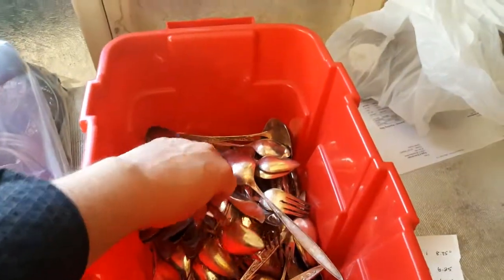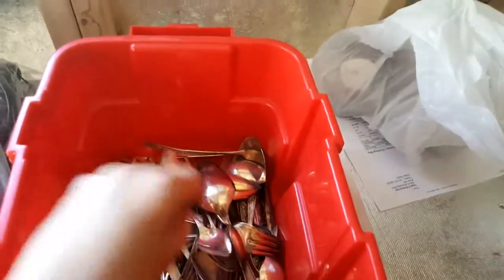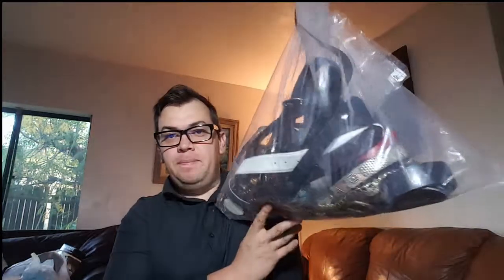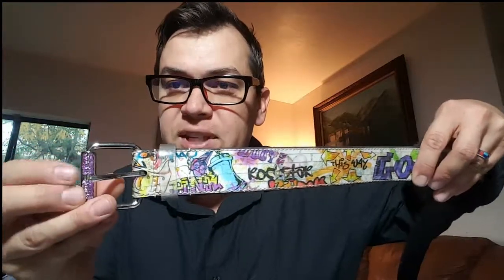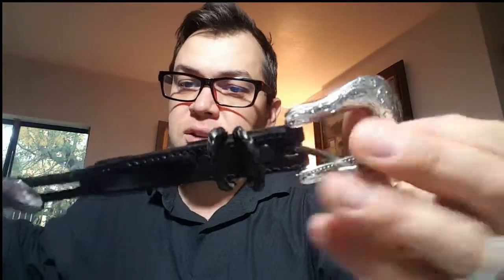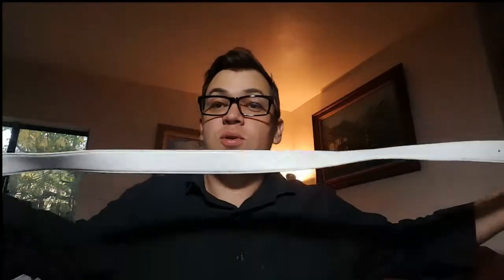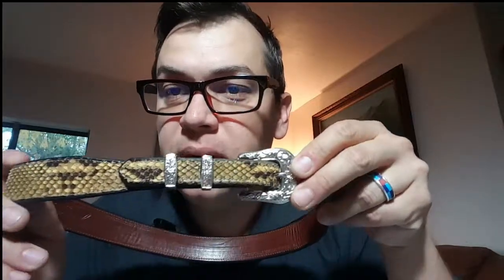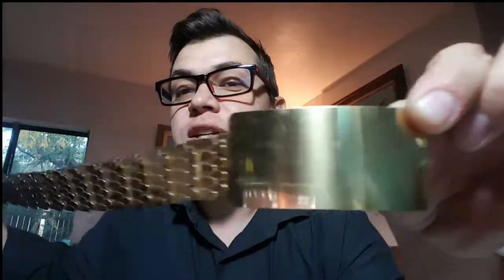Goodwill Auction Haul Video - Rogers Bros Silverware, Creepy Mink Fur, Belts to Resell on Ebay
Today I picked up the items I won in the goodwill online auction.  I immediately start to regret one of my purchases and  I show off a bunch of women's belts.  A Good Haul from Goodwill!